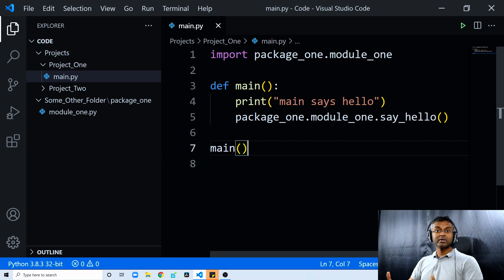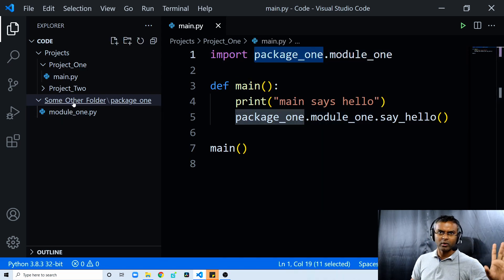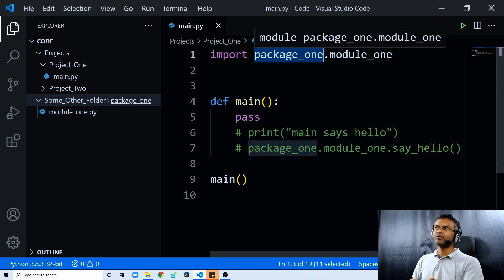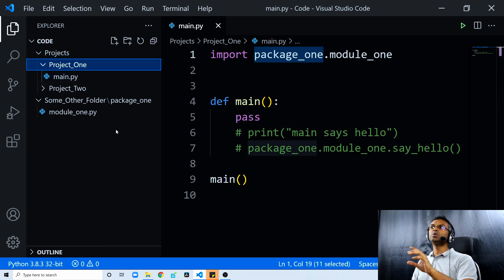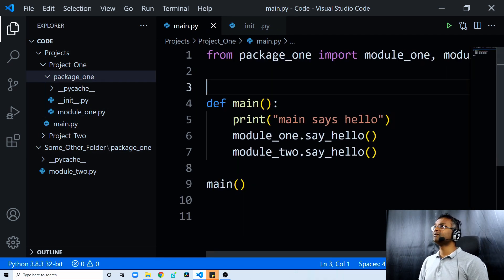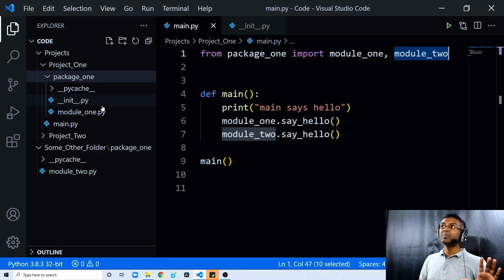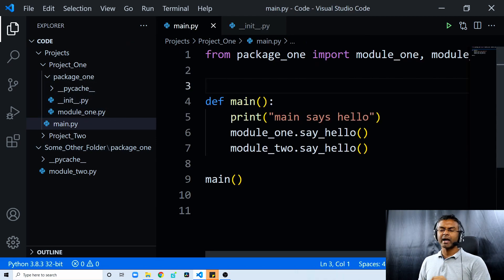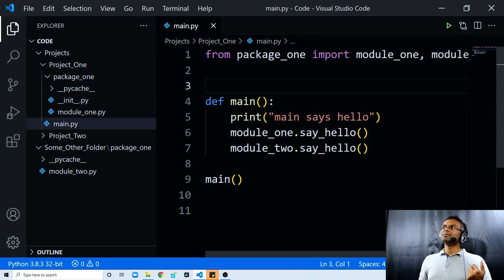Introduction to Python - Part 22 - Namespace Package & Regular Package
In this video you can find information on,
1. what is a Namespace Package
2. what is a Regular Package
3. Advantages of using Namespace Package
4. Advantages of using Regular Package

Follow my software engineering thoughts and trainings on,